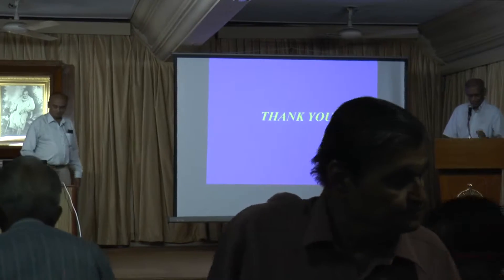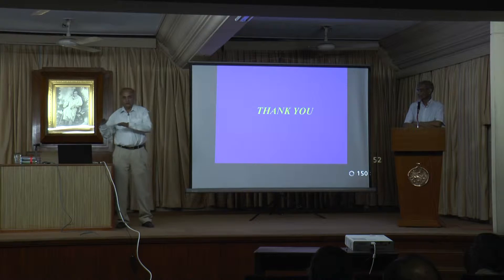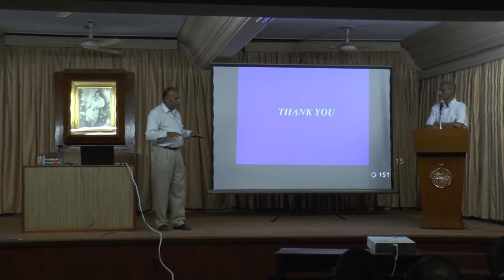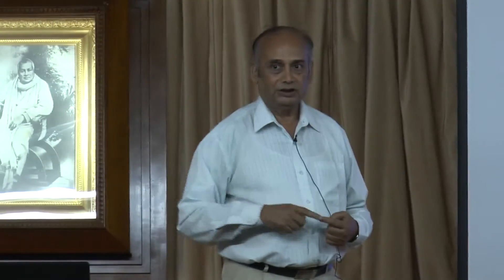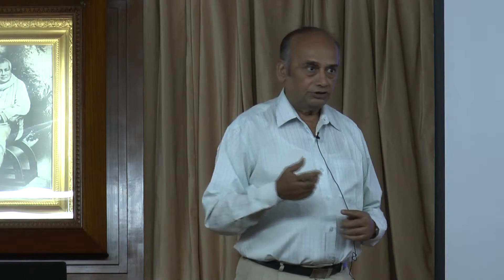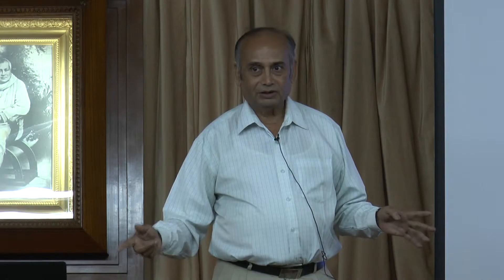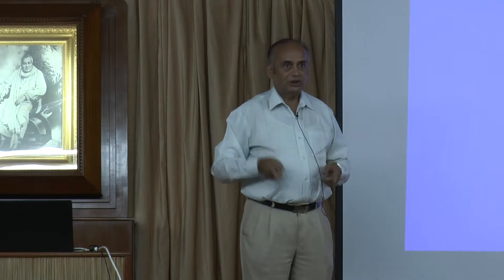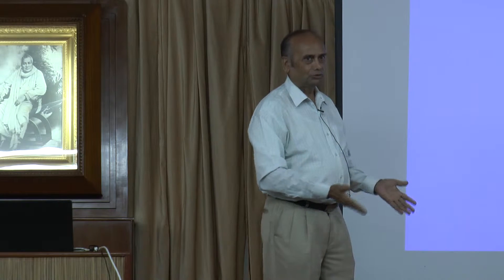765V EARTHQUAKES AND THEIR IMPACTS SUMIT ROY 11 4 16 VOL 2